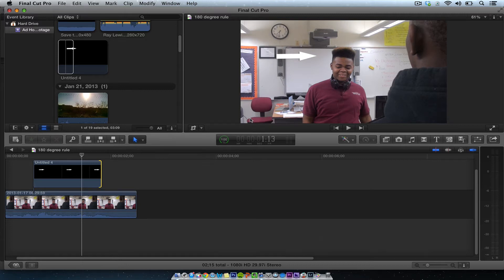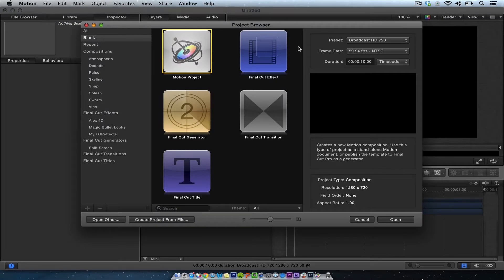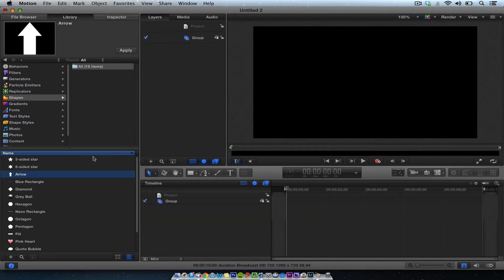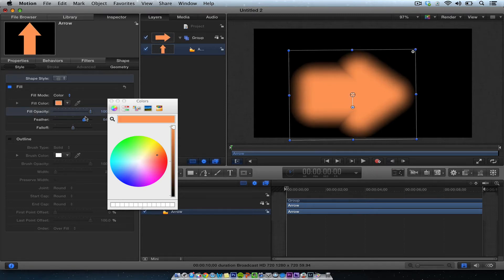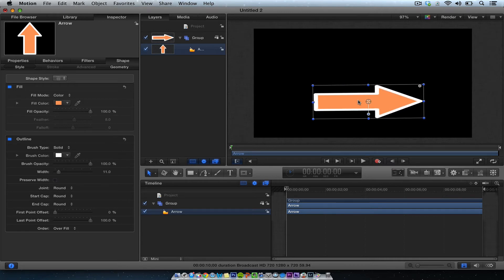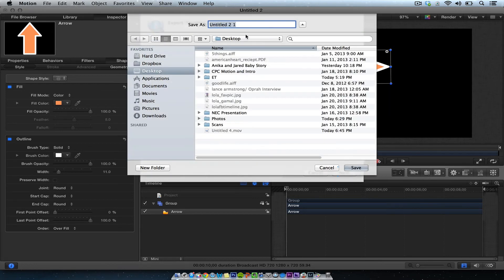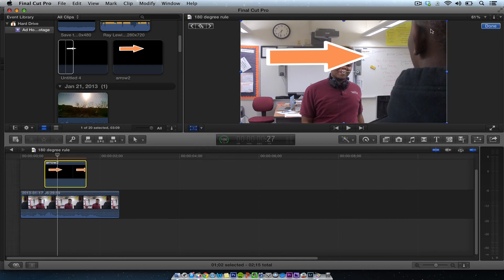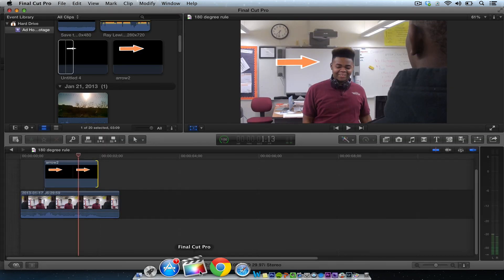Adding an Arrow from Motion to Final Cut Pro X